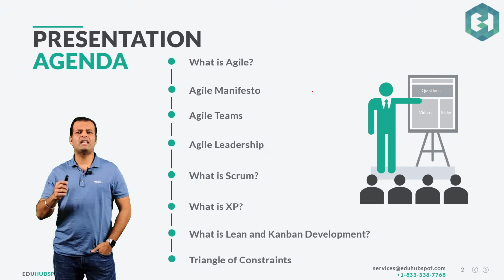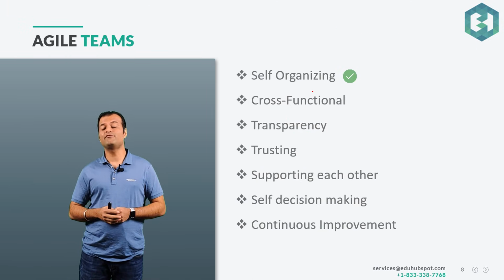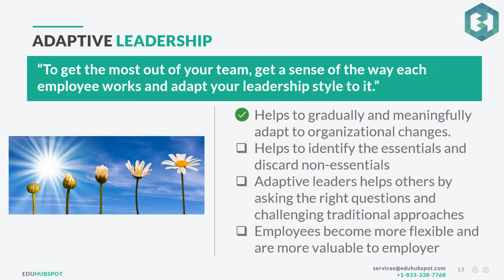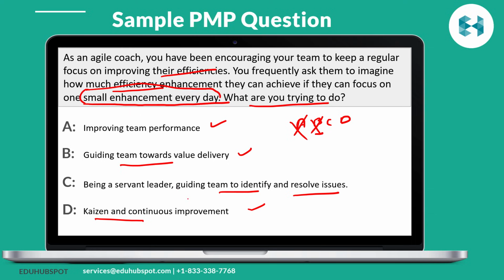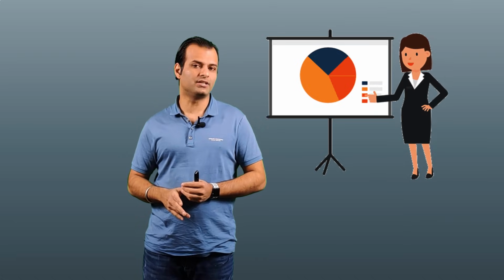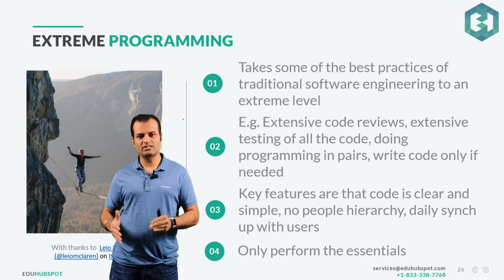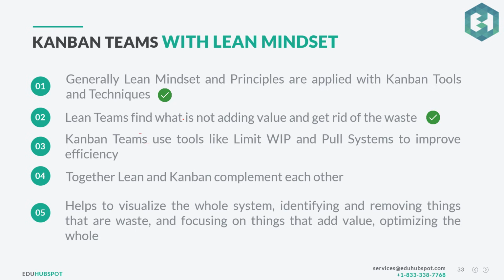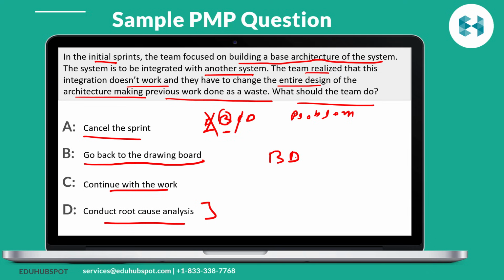PMP 2026: PMP Certification: Introduction to Agile (2026): New PMP Exam Prep – Video 1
PMP 2022 is all about Agile. Project management institute (PMI) announced that in 2021 PMP exam will include 50% Agile Questions. This PMP exam prep video will explain you all about what to lean in agile for your PMP certification. Remember Project Management Professional aka PMP certification is one of the most prestigious certification across the globe where thousands of people pass and DO NOT pass the exam in first attempt.

You might have heard about PMP exam prep from your friend or your colleague that how PMP certification has changed their life and you want to do the same but have no clue about what PMP certification is? This is one of the PMP training videos which will cover all about the introduction to agile in new PMP 2022 certification. The following points will be covered:

New PMP exam prep format: Step 1
1. What is agile and what all topics you need to cover for 2022 PMP Exam Prep?

New PMP training videos: Step 2
2. This PMP certification video will also cover about different types of agile methodologies

PMP 2021: Step 3
3. PMP certification in 2022 is all about different types of agile methodologies like scrum, lean, extreme programming (XP) and Kanban

PMP exam questions: Step 4
4. This PMP Exam Prep training video will also cover the different types of agile leadership like adaptive and servant leadership.

PMP application filling: Step 5
5. This PMP exam prep video will also show you how PMP ITTO memorization is no longer important. How to fill your agile experience for the PMP application filling

Project management tutorial: Step 6
6. Where to study about agile, what resources to used for your new PMP 2022 exam prep format.

PMP 6th edition: Step 7
7. What is the role of PMBOK 6th edition to cover agile portion of your PMP certification studies

PMP Preparation: Step 8
9. Last and final step is to move to next video on different types of project life cycles for the PMP exam prep.

Now in this new PMP 2022 training video, you have learned the agile introductory topic on about PMP certification, I challenge you in which I want you to take these steps and implement them, and then after you implement them, in the next 30 days I want you to leave a comment with your results. Because if you are not doing well, that means I am not doing something right and if I am not doing something right then I am not happy.

1. Enroll in EduHubSpot PMP Mentor Package or boot camp
3. Final step is to leave everything on me and just get ready to do the hardwork.

Not all of my PMP videos are on Youtube, if you want to buy it,